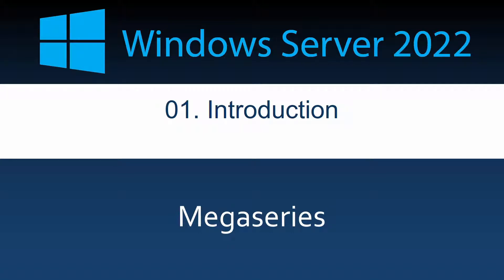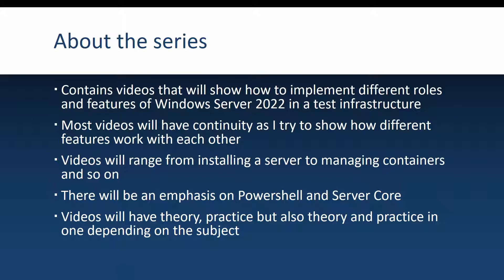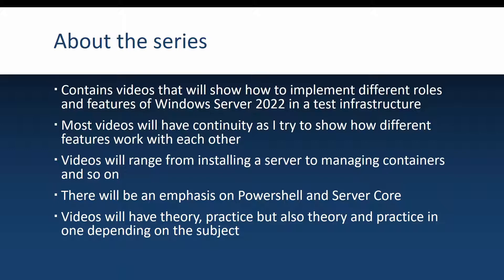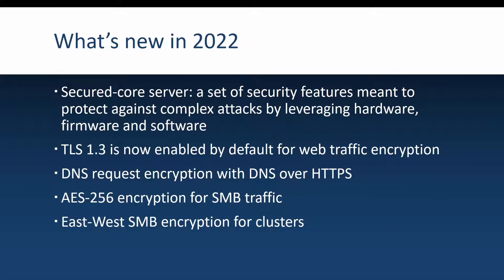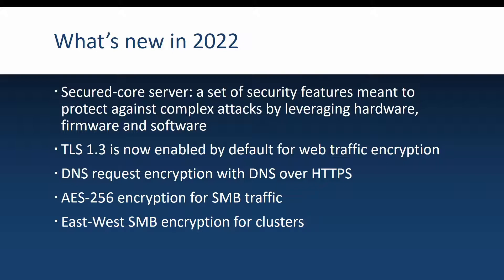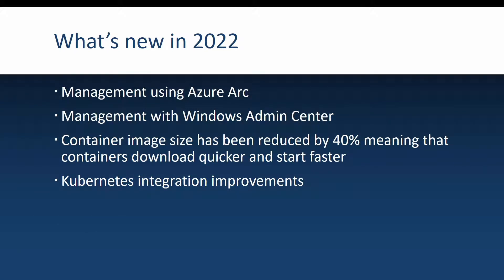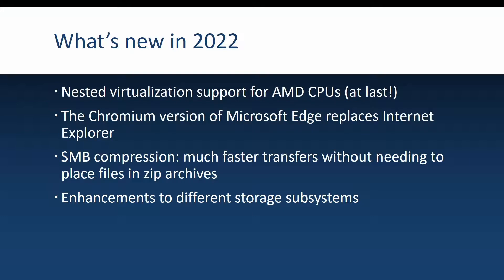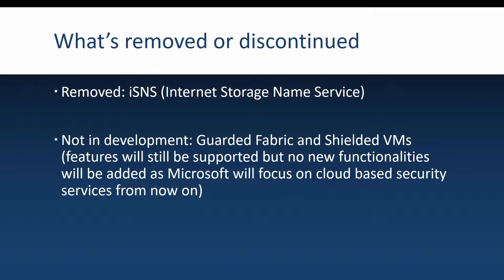01. Introduction - Windows Server 2022 MegaSeries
This is the introductory video to the Windows Server 2022 MegaSeries, a series of videos in which I will go over building an infrastructure with Windows Server 2022 and in the process also present to you a couple of new and improved things in this operating system. I will do most of the tasks using Powershell and Server Core but I will also cover some things using the GUI, Server Manager or Windows Admin Center.

00:00 Introduction
00:21 About the Windows Server 2022 MegaSeries
03:14 What's new in Windows Server 2022
06:42 Removed and deprecated features in Windows Server 2022